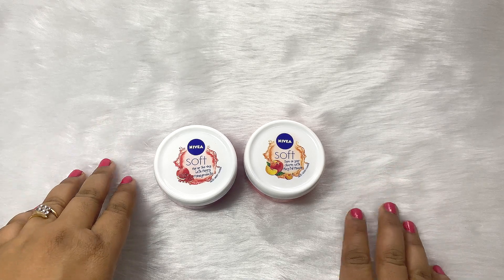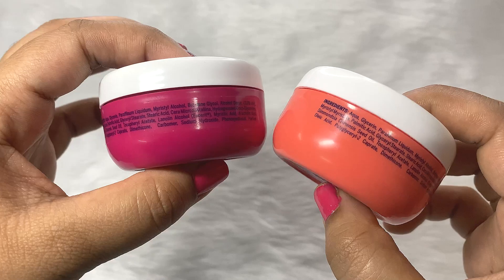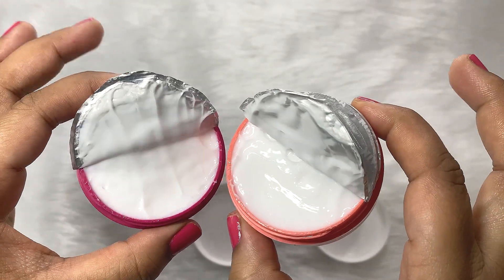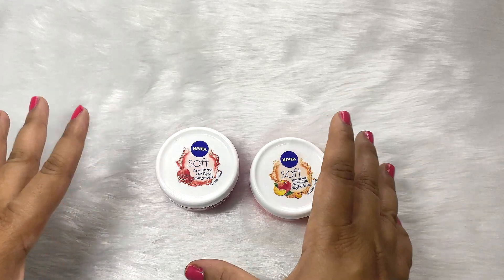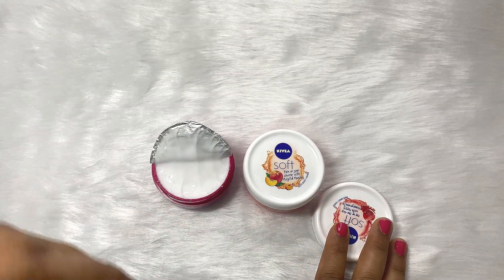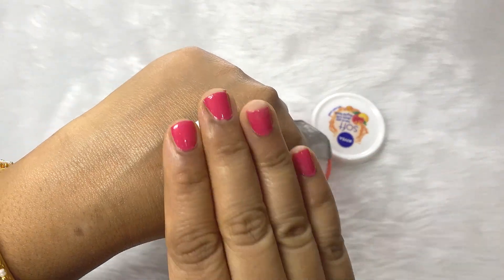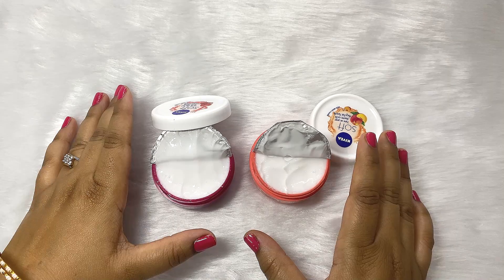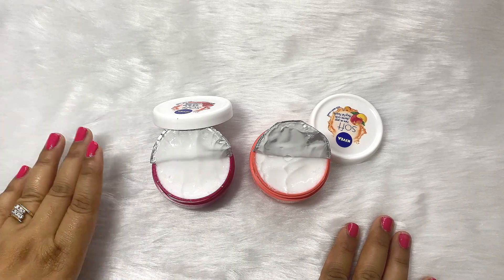*New* Nivea Soft Peach and Pomegranate Cream Review | For Hands, Body and Feet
Nivea has launched two new varients of its soft creme in peach and pomegranate. Hope this video is helpful to you.